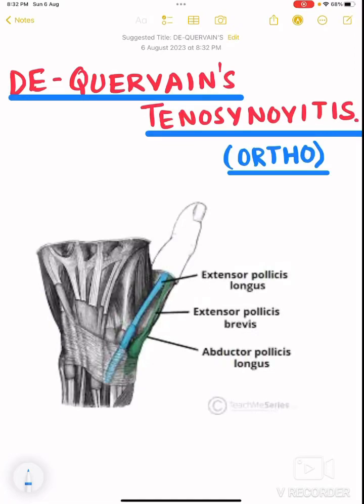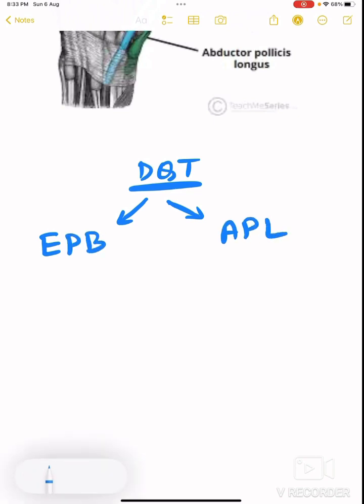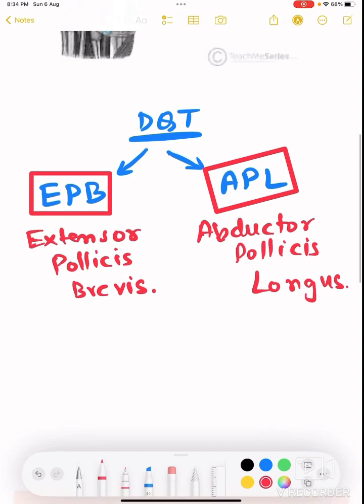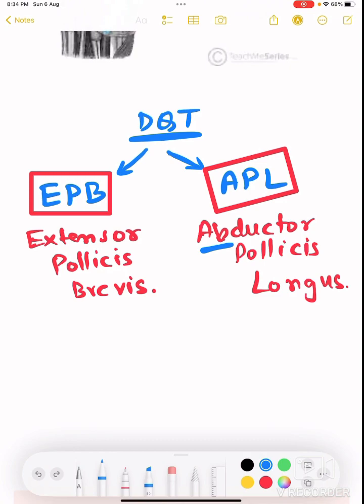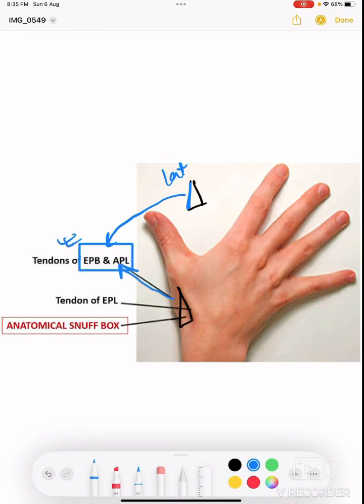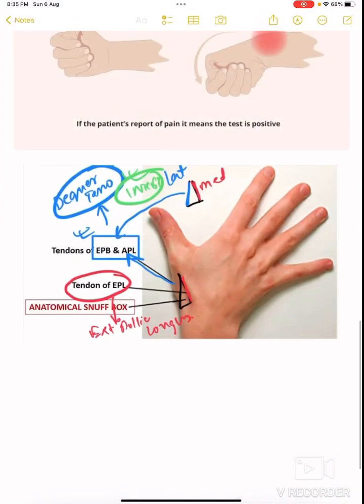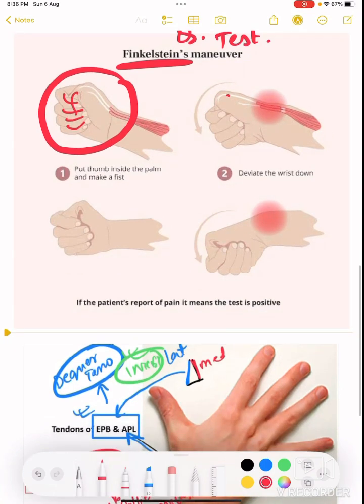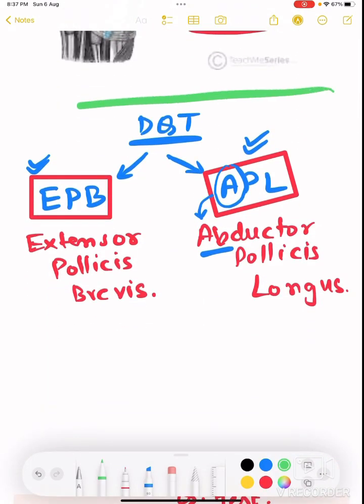De Quervain’s Tenosynovitis | ORTHOPAEDICS | NEETPG | NEXT | INICET | by Abhiroop Bose